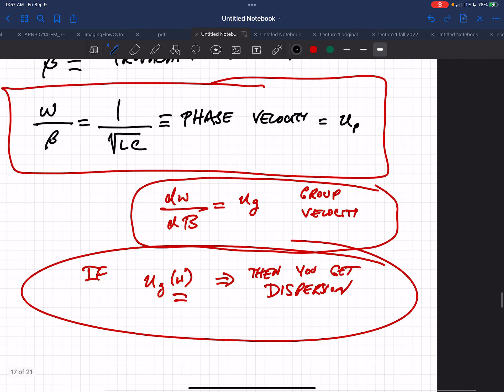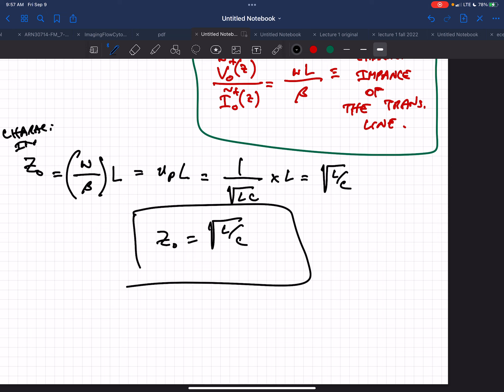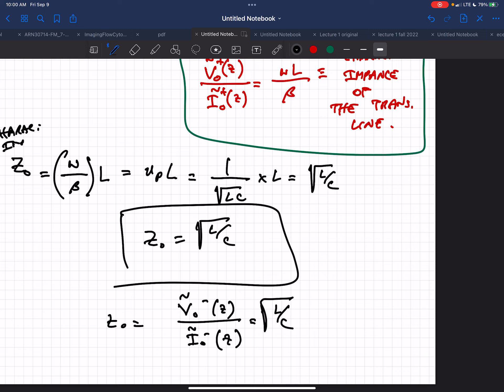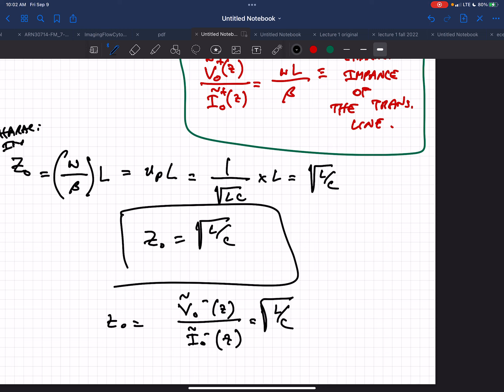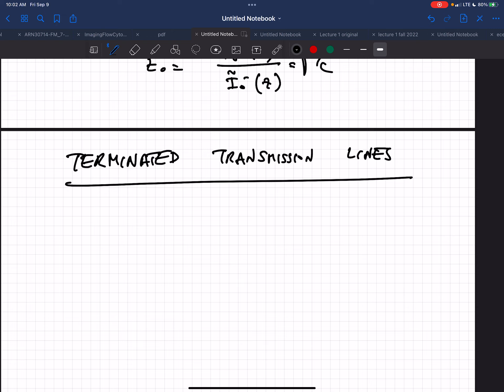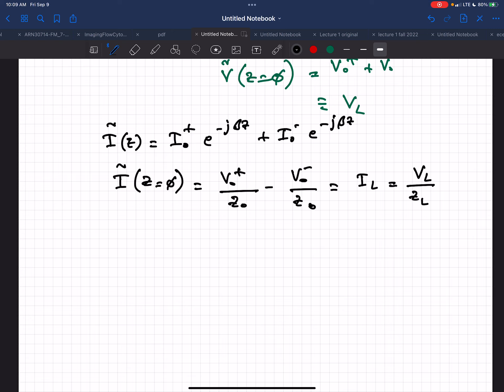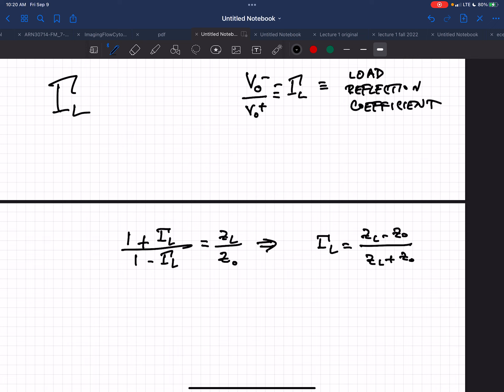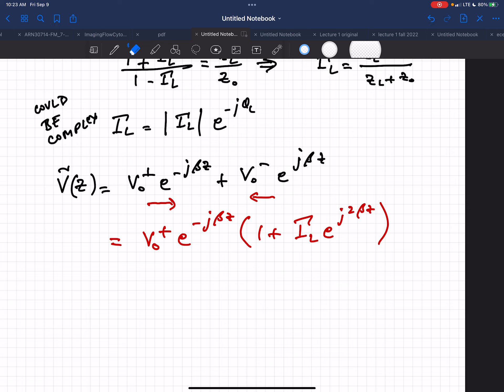ECE3250 September 9, 2022 Part 2